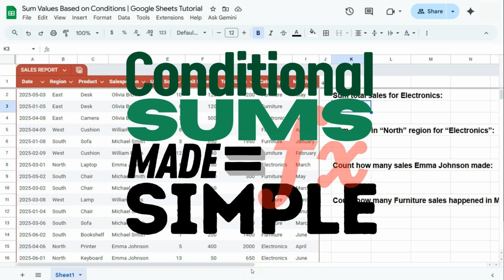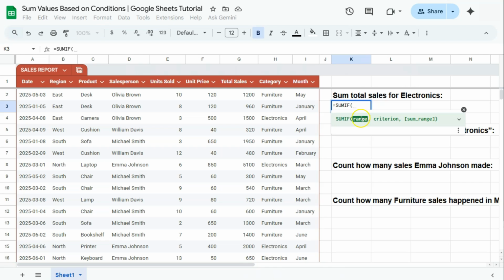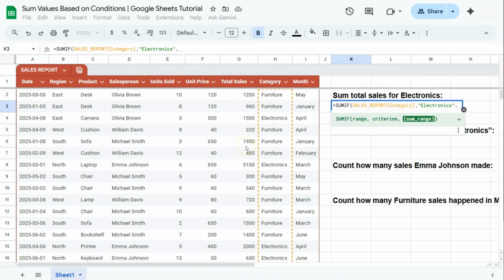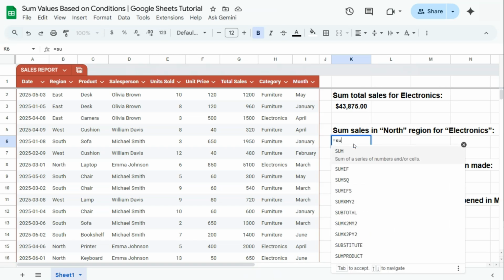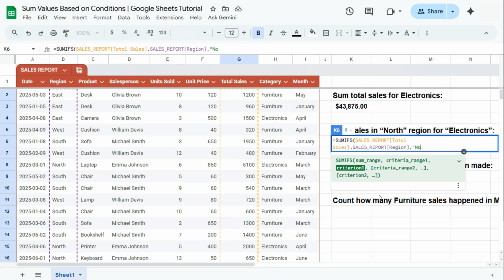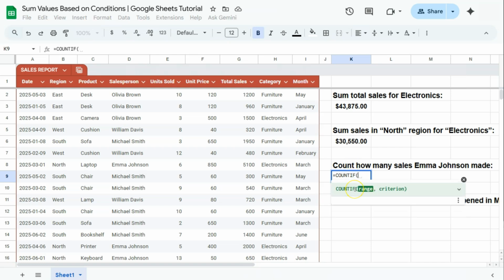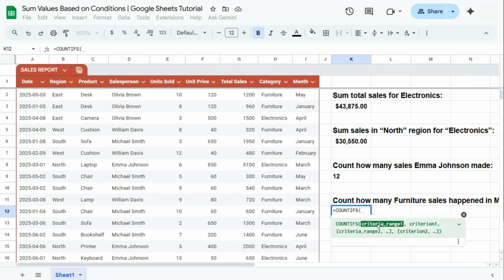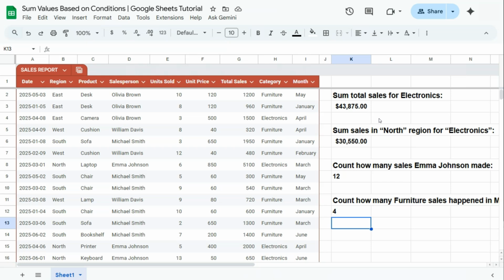Sum Values Based on Conditions | Google Sheets Tutorial (SUMIF & COUNTIF)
In this video, you’ll learn how to sum values based on specific conditions using Functions in Google Sheets.

Whether you want to total sales for a certain product, count completed tasks, or track data that meets your criteria, this tutorial will guide you step-by-step. You’ll see practical examples that make it easy to understand how these functions work together to simplify data analysis. By the end, you’ll know how to create formulas that automatically update your totals and counts. Perfect for beginners and anyone looking to make their spreadsheets smarter and more efficient.